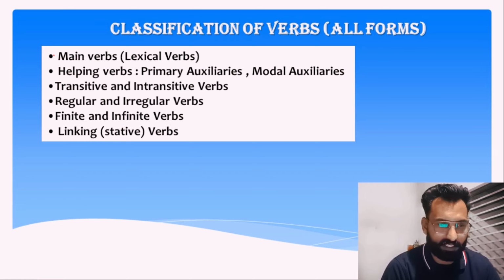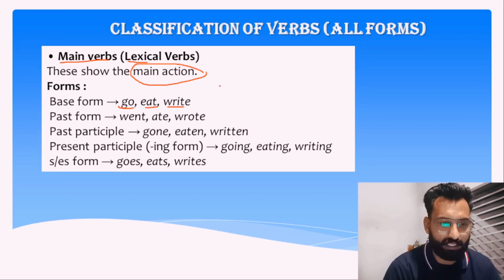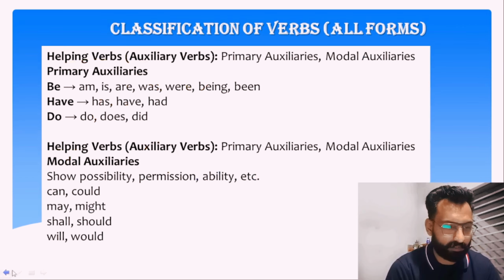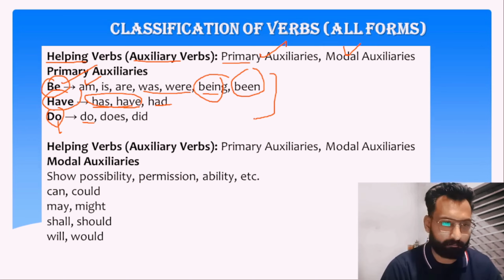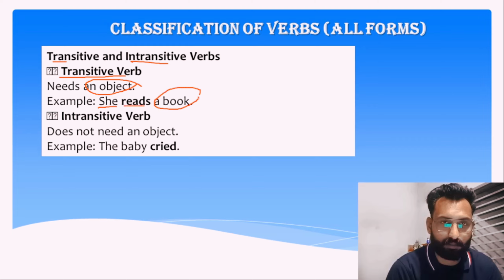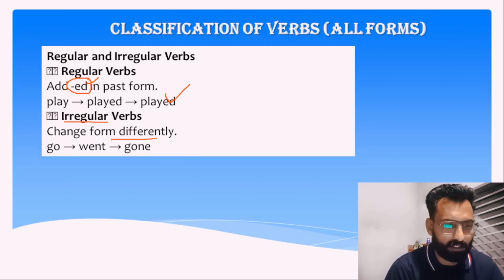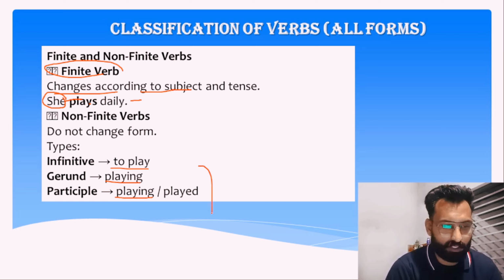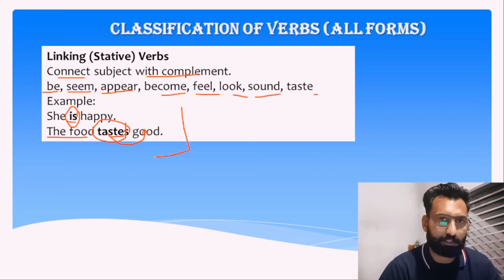Master all forms of verbs in just a few minutes! 📚✨ Strengthen your English grammar foundation today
Are you confused about different types of verbs in English grammar? 🤔
In this video, you will learn the complete classification of verbs including:
✔️ Main verbs
✔️ Helping verbs (Primary & Modal Auxiliaries)
✔️ Linking verbs
This lesson is perfect for school students, competitive exam aspirants (PSTET, CTET, SSC), and anyone who wants to improve spoken and written English.
Watch till the end to make your grammar strong and clear all your doubts about verb forms.
forms of verb in English
types of verbs in English grammar  forms
main verb and helping verb
modal verbs list
transitive and intransitive verbs examples
finite and non finite verbs
regular and irregular verbs list
verb forms chart with examples
English grammar for beginners
verb forms for competitive exams
difference between main verb and auxiliary verb